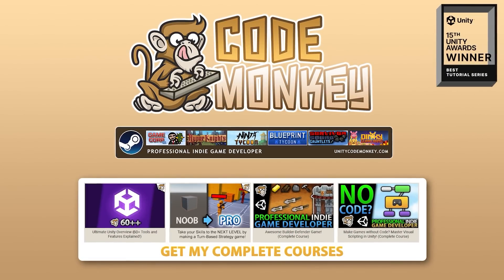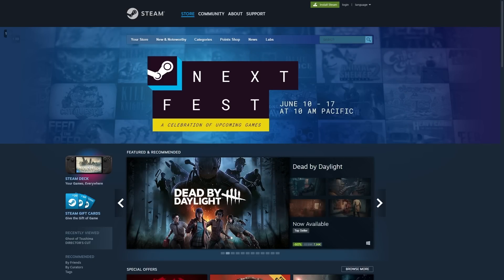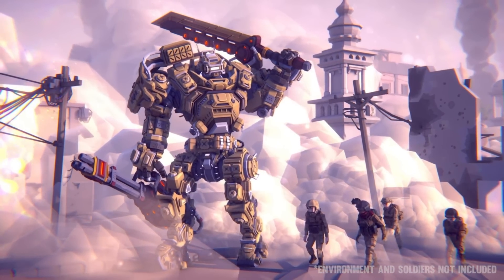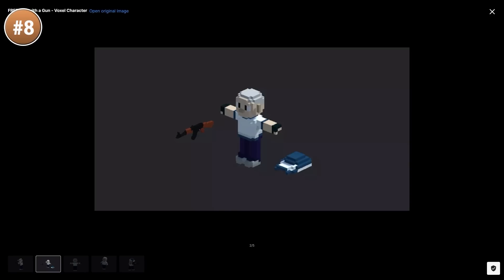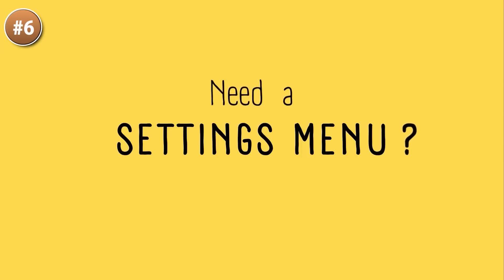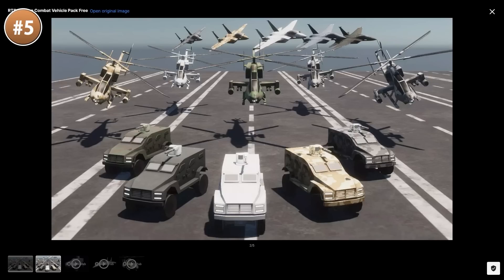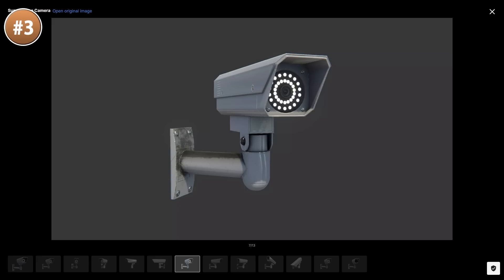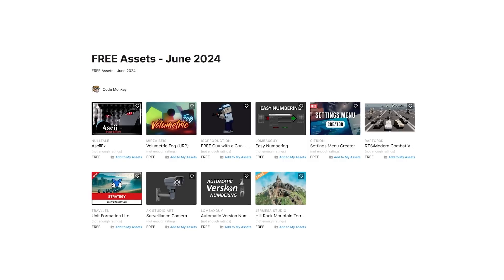TOP 10 FREE NEW Assets JUNE 2024!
💬 TOP 10 FREE NEW Assets for JUNE 2024 on the Unity Asset Store!